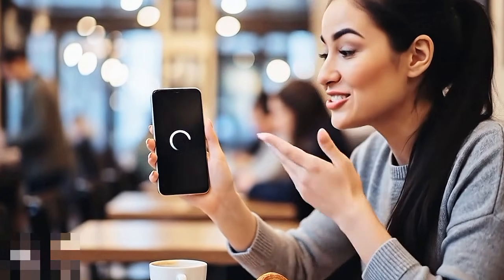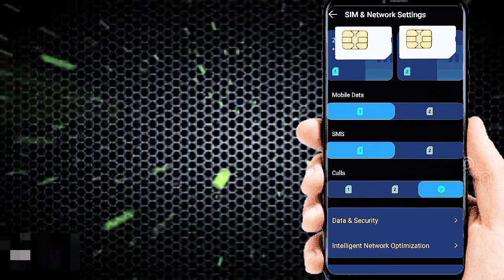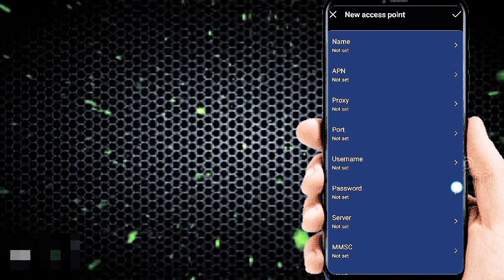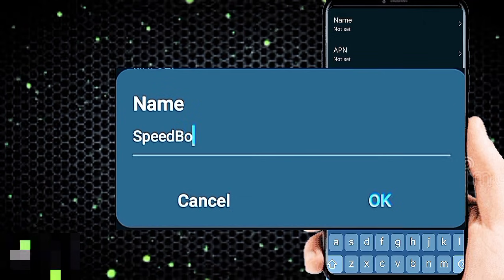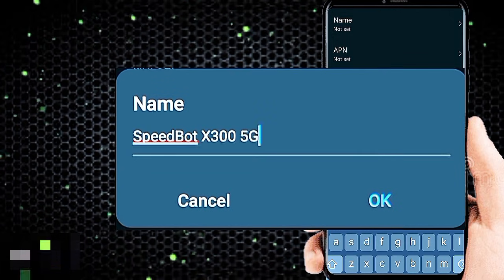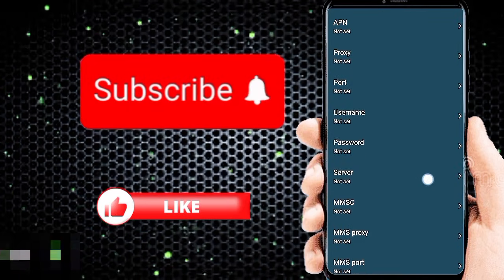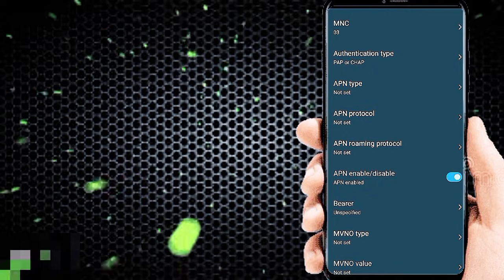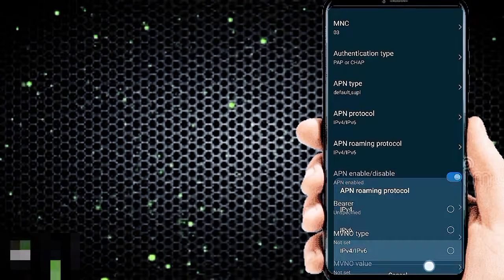Best APN Settings for Super Fast 4G/5G Internet | All Networks Working!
Looking to speed up your 4G or 5G internet in 2025? In just 4 minutes, discover the best universal APN settings that work across all major networks in the USA, Canada, UK, France, Italy, Spain, and Saudi Arabia. These settings help boost your mobile data speed for gaming, streaming, browsing, and social media.

These methods work for Android devices and help improve:
📡 Mobile data speed
⚡ 4G / 5G internet performance
🔧 APN configuration issues
🌐 Slow internet problems
👉 Watch these related videos for more speed tricks:
📌 Works on most networks: Lyca Mobile, Virgin Mobile, STC, Ooredoo, CSL Prepaid & more.
💡 Watch till the end for best results and latest updates.
for more mobile tips, APN tricks, and internet speed solutions.

If you’re interested in mobile internet tips, SIM guides, solar solutions, Urdu voice tutorials, and AI vlogs, make sure to check out these helpful YouTube channels below 👇